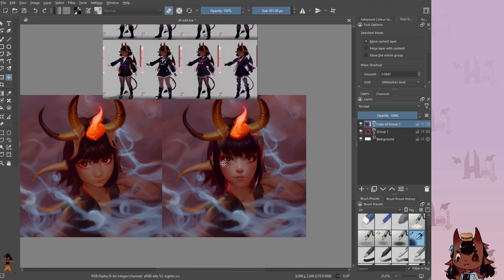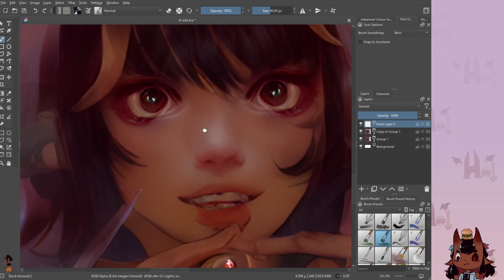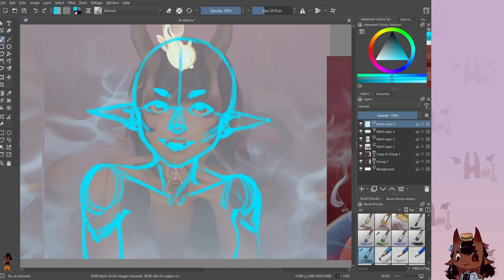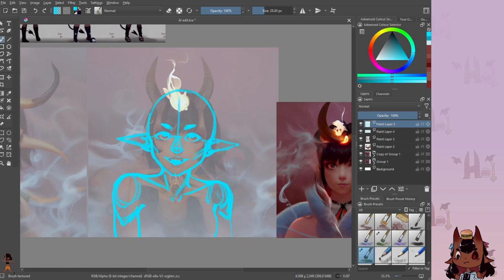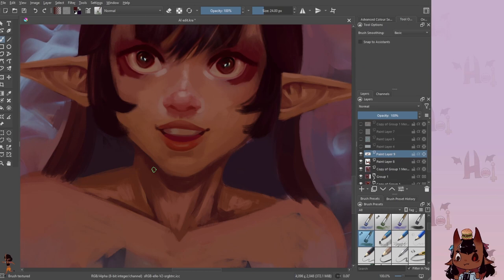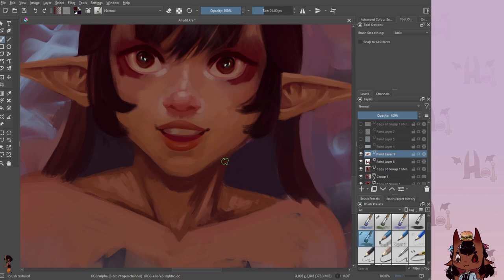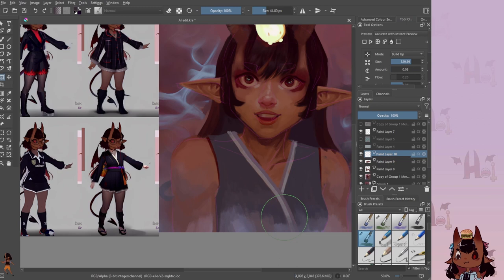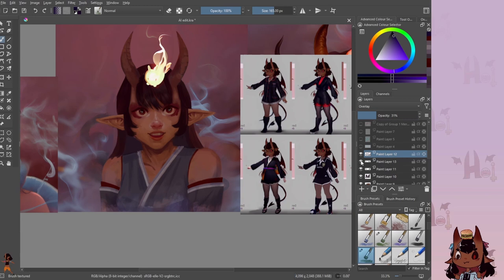AI Has Taken Over the Art World: Exploring a Balanced Perspective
Artists are threatened by The AI ART Takeover Why Everyone Sucks here

If you’ve spent anytime anywhere during this year of 2022. You would have noticed that we are in the midst of multiple meltdowns world wide. Crypto is crashing, the Zuccverse is dying, Wars are ongoing, Elon musk, need I say more? And of course, The AI Takeover is getting expanentially worse and the artists are quickly de-stabilising.

Hoi there, I’m rainhet, welcome to the nightmare.

What is AI art?
AI art is any artwork created through the use of artificial intelligence.
There are many mechanisms for creating AI art.. and that’s where we stop reading wikipedia.

To put it simply, you type a string of words into a generator (into one of many different kinds of AI generators,) and it produces a random image based on a seed. Using the same string of words, and different seeds, different images can be produced, some better than others. It’s a bit like generating a random minecraft world if you know how that works.

With each iteration you can tell this generator what stuff looks good and what doesn’t. Then eventually with time, it’ll get better.

Timestamps:

00:00 - Intro
00:29 - What is AI art
3:01 - The influx of NOAI
4:34 - The reality we have to face of it never going away
7:21 - Artist’s regular problems and it being solved by money we don’t have
9:35 - Losing value
14:41 - "Art styles"
21:03 - Virgin “protest and outrage” vs My Chad “not worrying about things I can’t control”
22:14 - The telling murderers not to murder scenario
23:10 - The response
26:47 - The future, good bad and the ugly.

Very thank you to patreons!

Spud,
Eeyore HeeHaw,
Harald Barbenetz,
Abaloz,
Sowwatt,
Crimjoy,
MikeCore
Luluru,
Dystopianchell,
Joanne Seale,
Kelly Miller,
sowatt,
Johnny McKeon,
kawaiidogmeat,
Nora,
SosinQ'
Pixelpaggos
Tiefling Bard
Wishy
Dap Par
Mos
Silent K
Nyx Noctis
Freckled Cat
Devon Butler
Beanie Whodini
Vrabie
Entrusted Chen

Hoi There, I am RainHet
I like the rain and Creepy-cute things